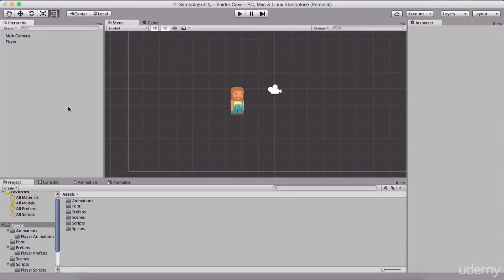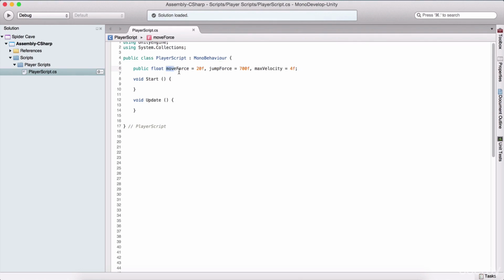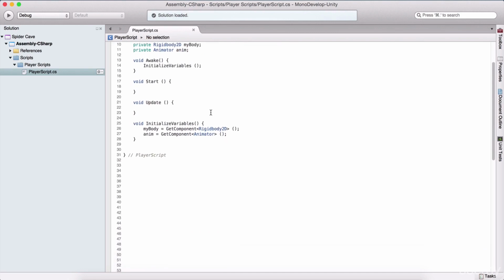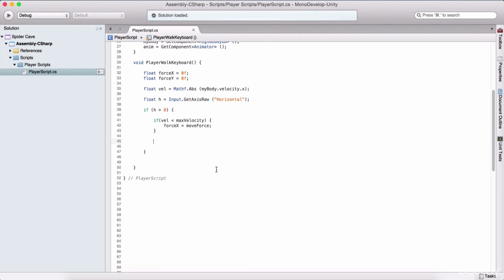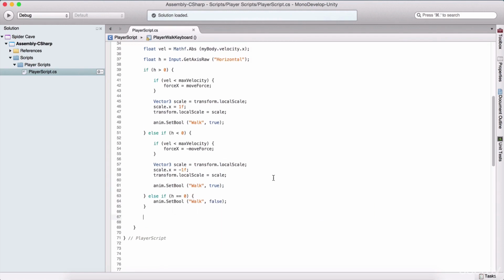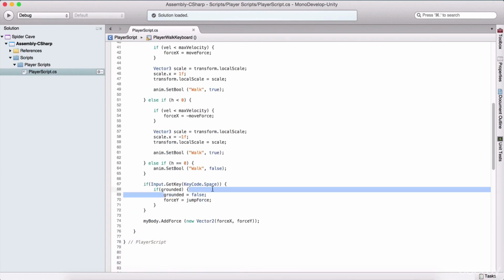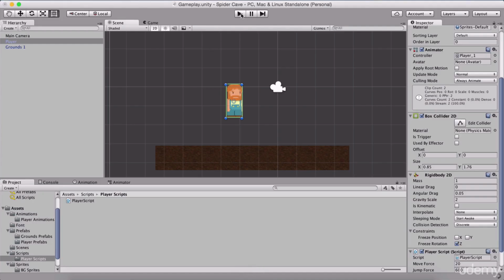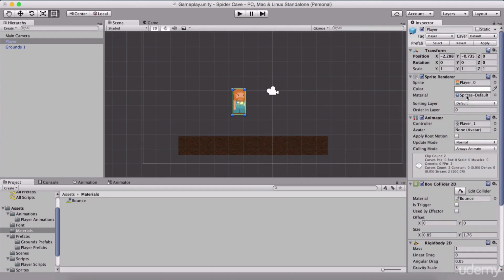096 player script